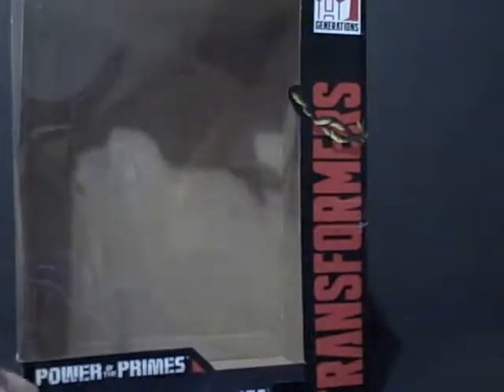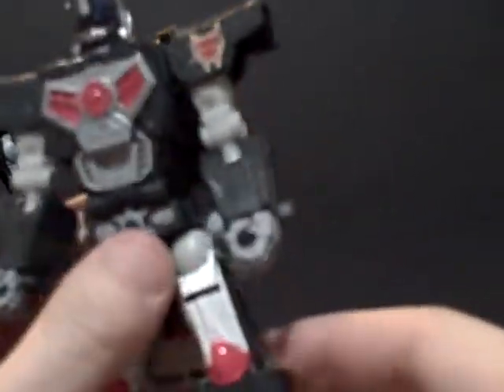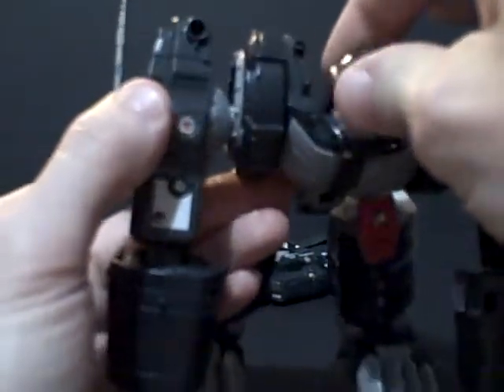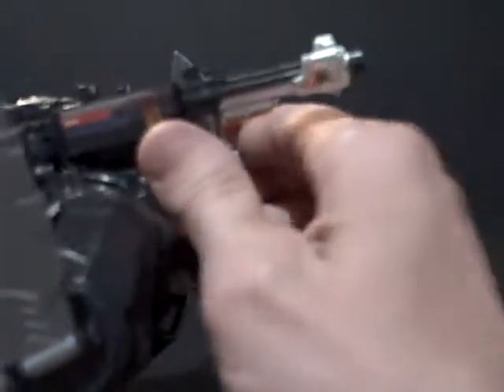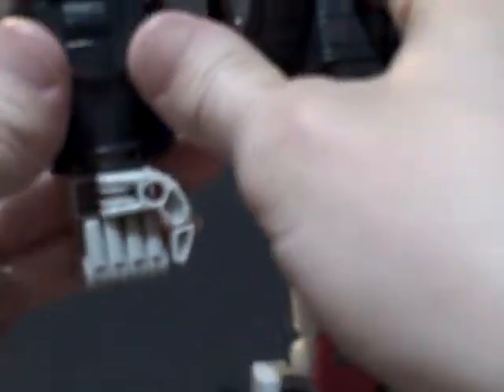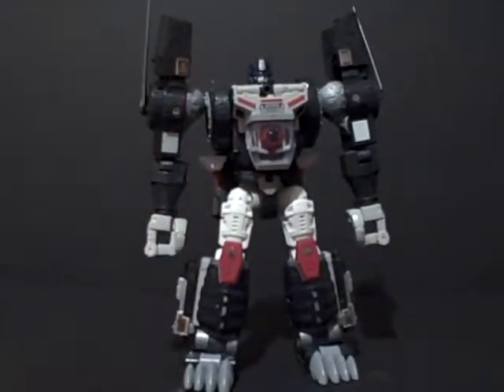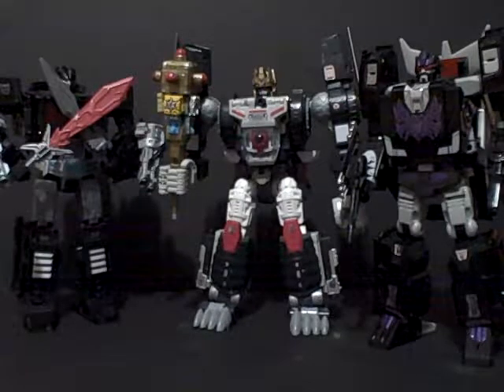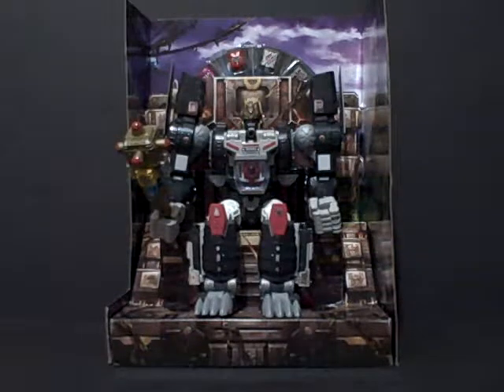Throne of Primes Optimal Optimus review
2 months and several takes later, I finally got around to reviewing the first Takara import Transformer I got my hands on.